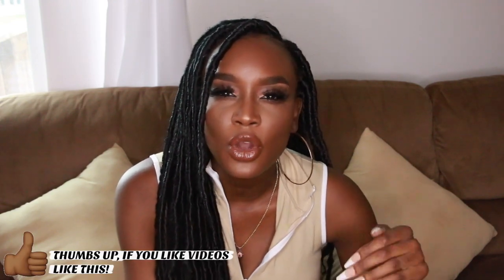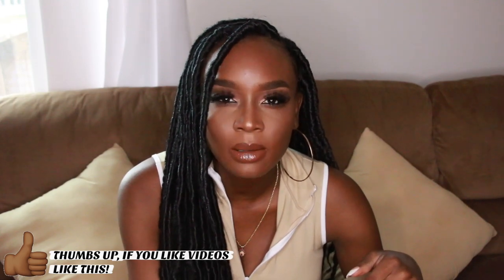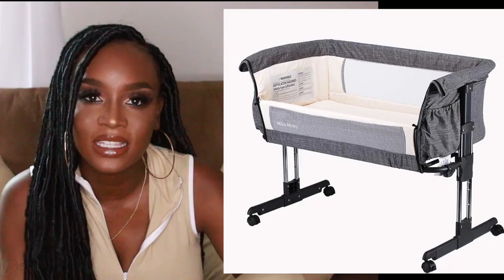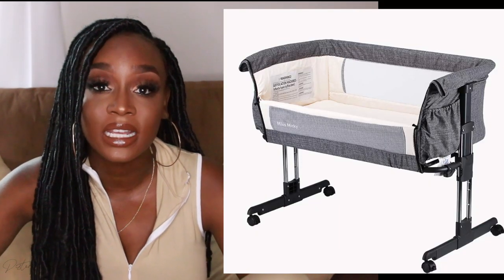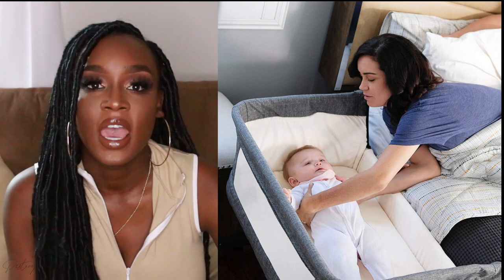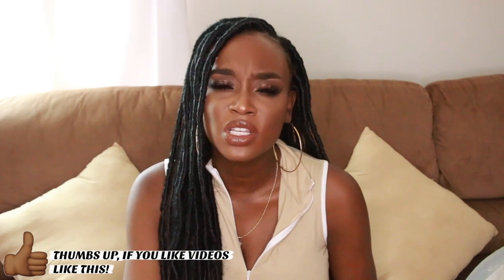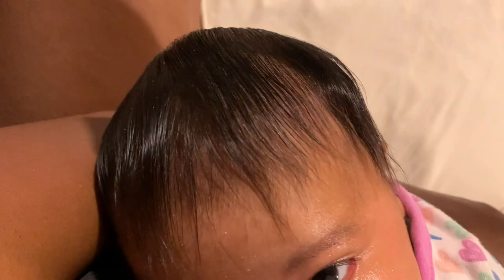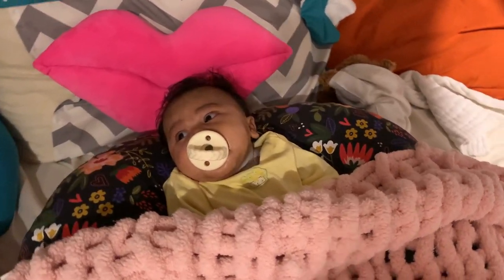Newborn Must Haves! - Baby Products I use EVERYDAY!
.::BABY PRODUCTS MENTIONED::.
Baby Swing
Baby Nest (actually from amazon, almost bought from etsy)
Desitin Healing Ointment
Butt Paste
Baby Powder
Boppy Pillow
Scalp Scrubbe
Gown Sleepers
Side Sleeper
Cloth Diapers/Burp Cloths
Pee Pads

Real Tech Sponge